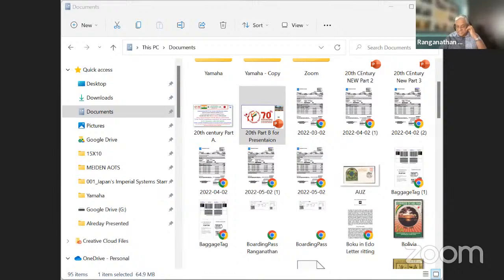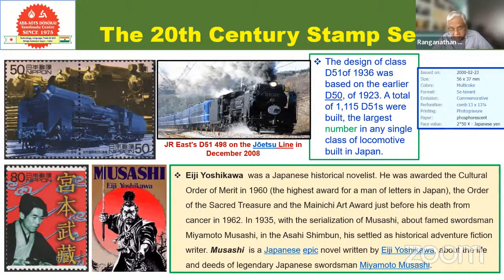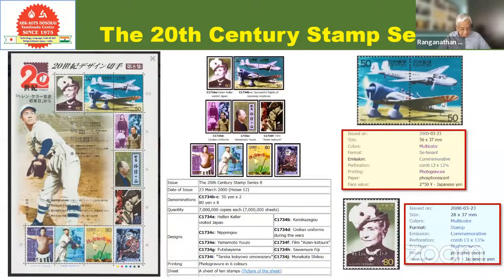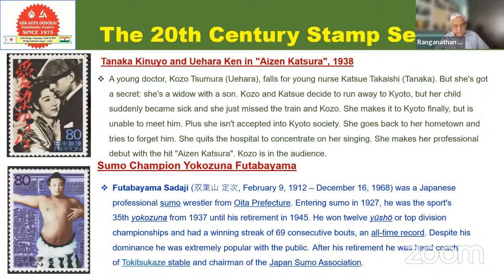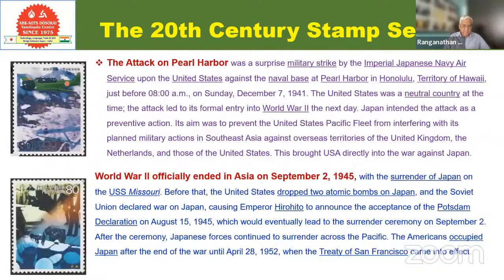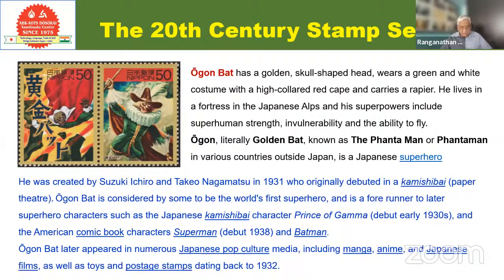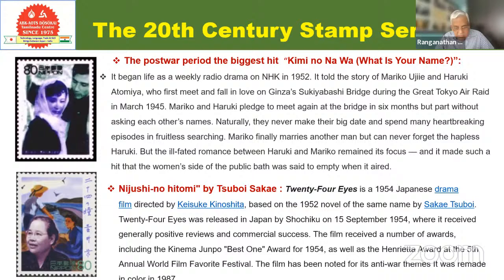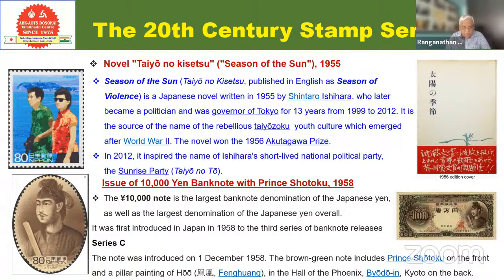15th Virtual Stamp Exhibition - 20 Century Museum Series - Part B